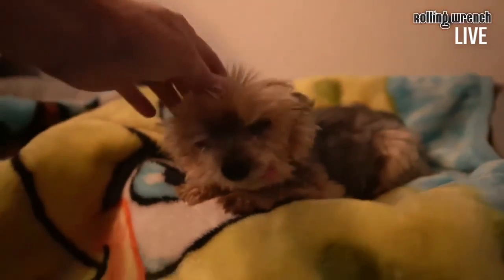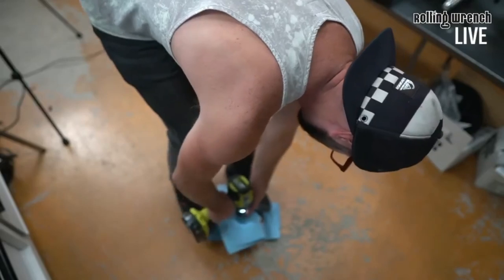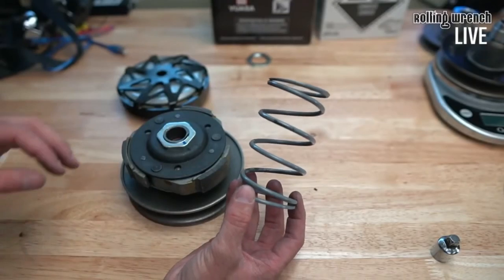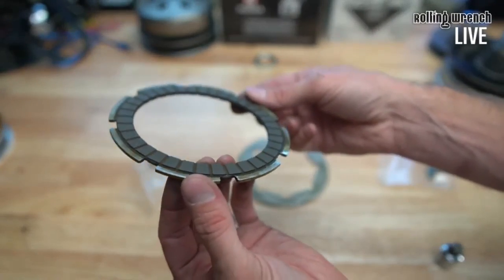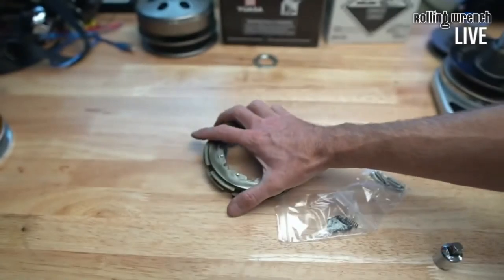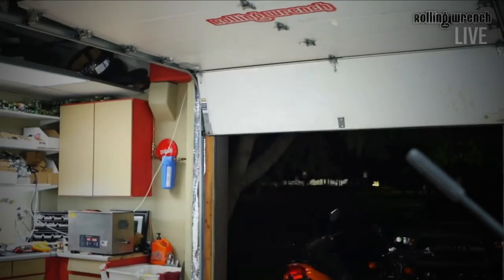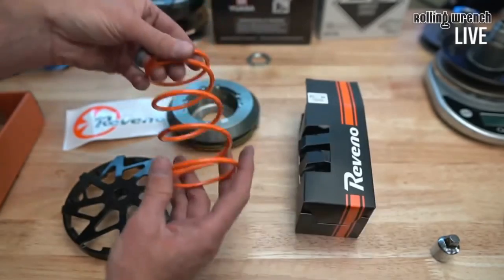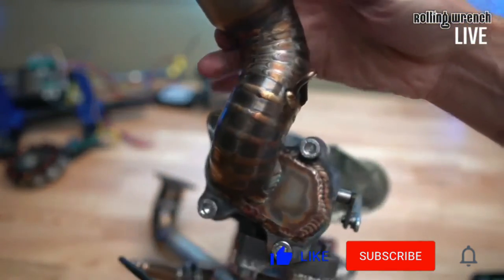REVENO CLUTCH: Everything You Need To Know [ RECORDED LIVE ]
GY6 Reveno 2.0 Clutch

Yamaha C3, Zuma 50F/50X

The Reveno clutch is by far the best performance clutch on the market for a scooter. They are lighter, grab harder and look sweet! They do chatter since they are a dry clutch. If you don’t like that sound you can instal your cvt case cover to delete the sound.￼ it sounds a lot like a Ducati motorcycles dry clutch. It’s actually a legendary noice in my eyes :-).